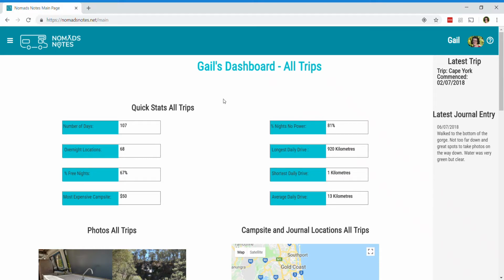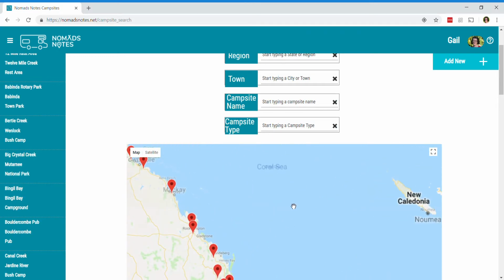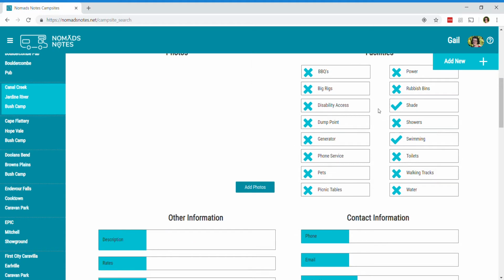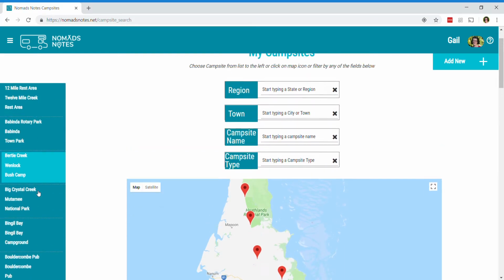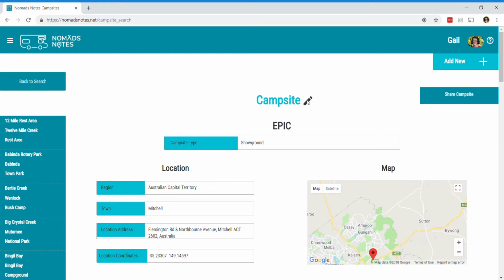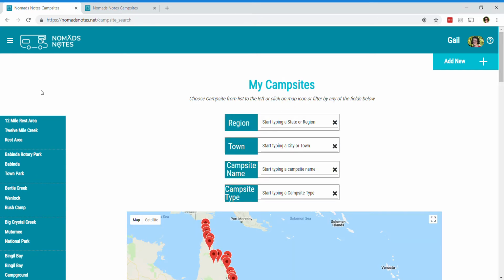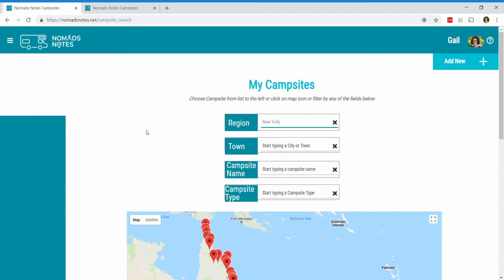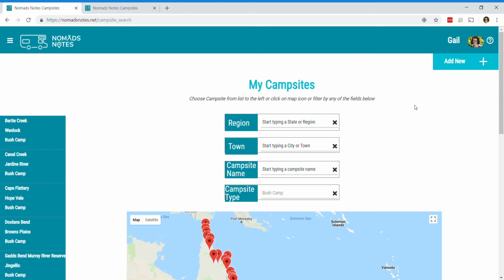Nomads Notes My Campsites Page